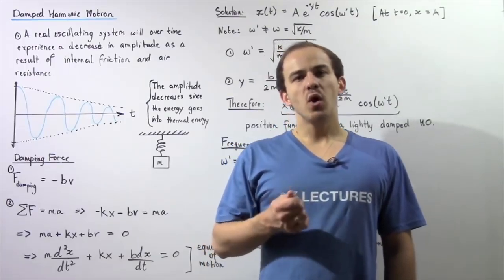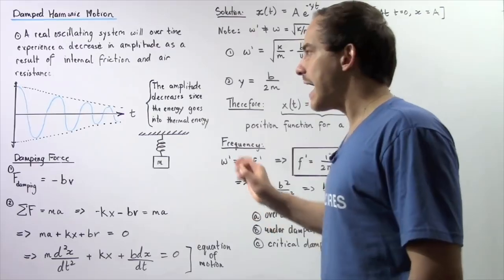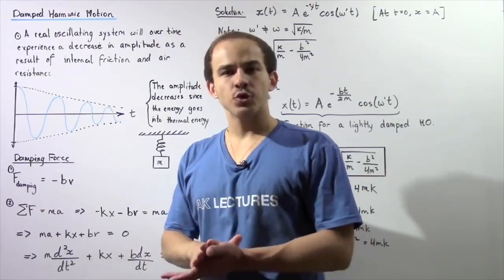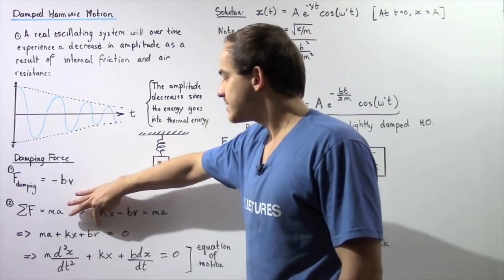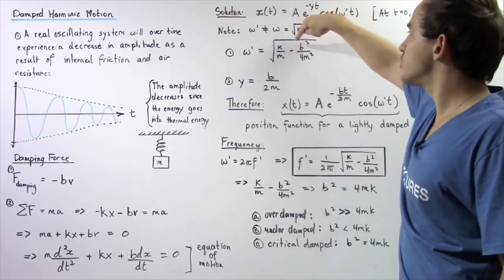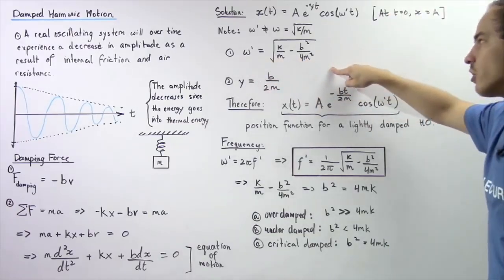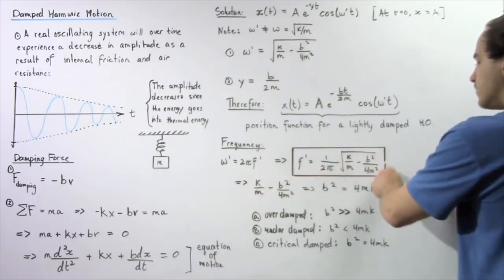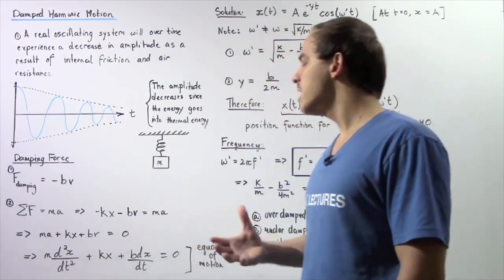Damped harmonic motion